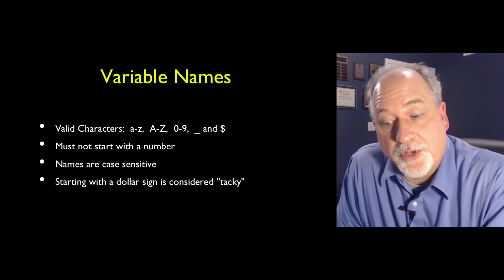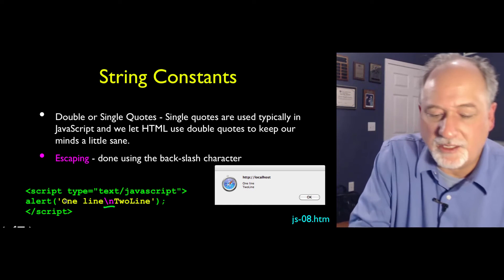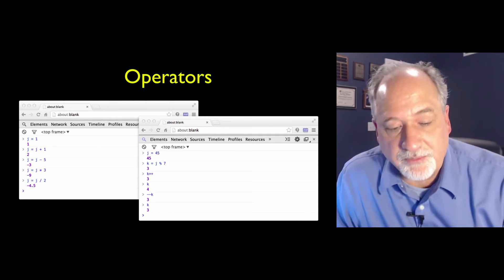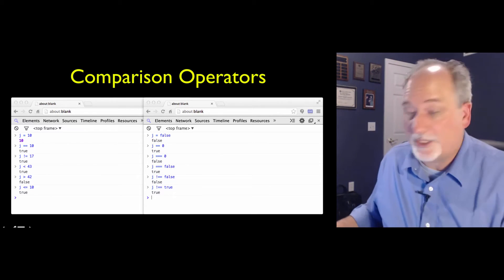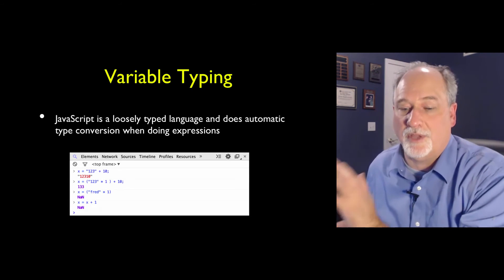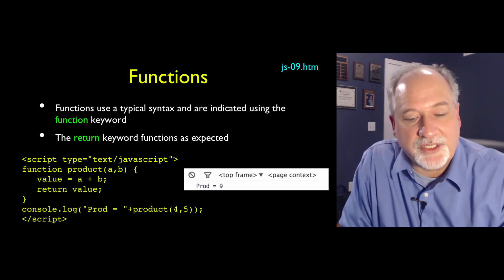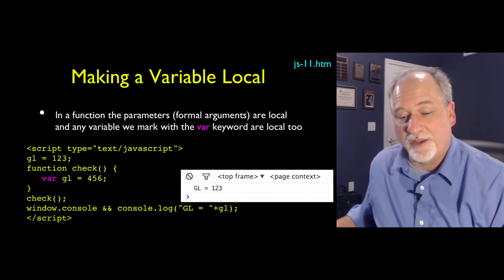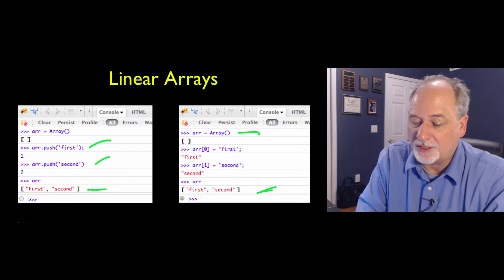JavaScript - Part 2